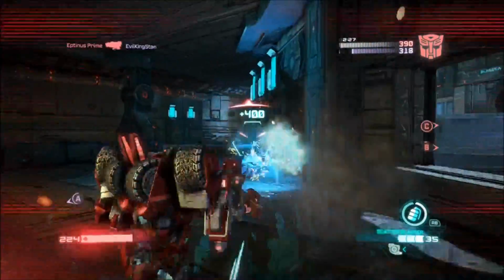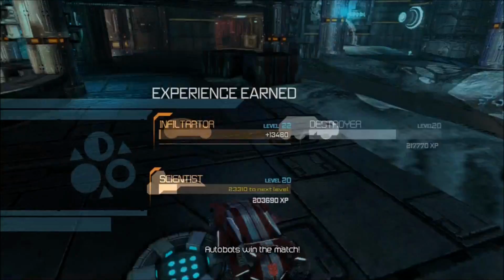Transformers: Fall of Cybertron General Infiltrator Tips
my first HD video!